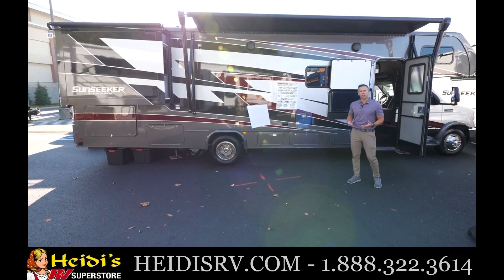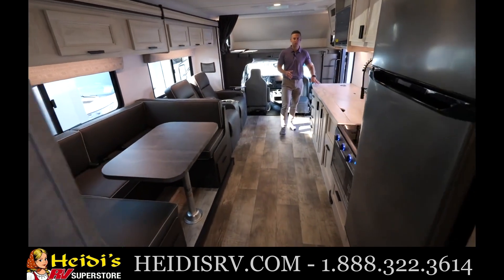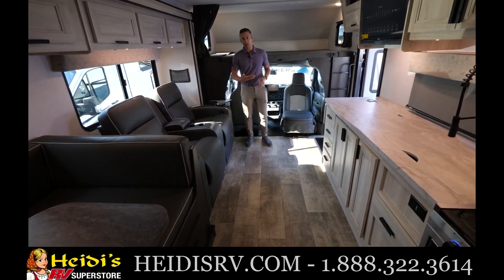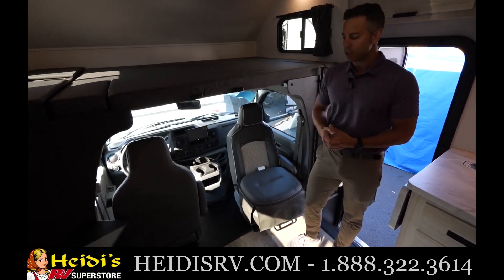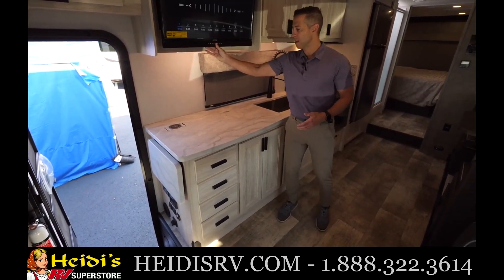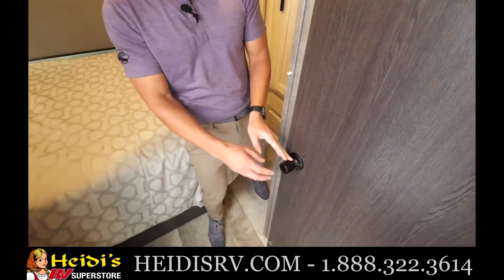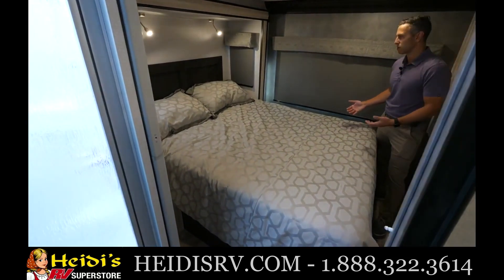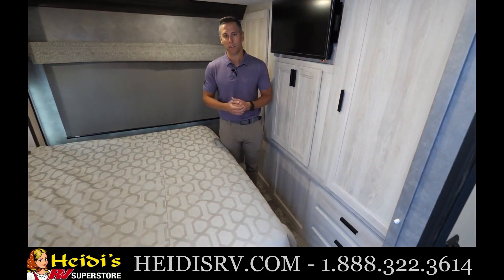2023 FOREST RIVER SUNSEEKER 3010DS FLOORPLAN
This Sunseeker Classic Class C gas motorhome has a rear private bedroom for you to sleep in each night, a 66" sofa to rest on after you get home from mountain climbing, a separated bathroom to clean up in each morning, and a complete kitchen to cook in when you're hungry. The RV queen bed, U-shaped dinette, sofa, and 60" x 80" bunk over the cab give you plenty of space to sleep eight people, and you can switch out the sofa for the optional power theater seating if you would like. Two slides add more space to this coach, and a 10.7-cubic foot refrigerator can hold lots of food.